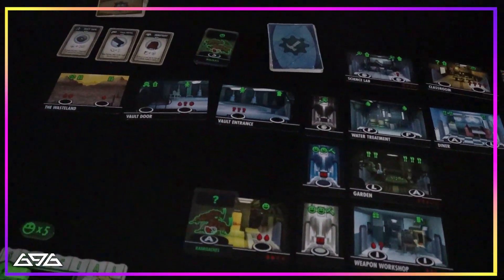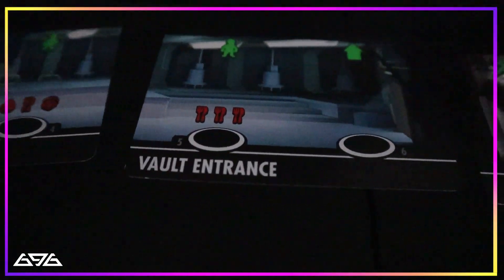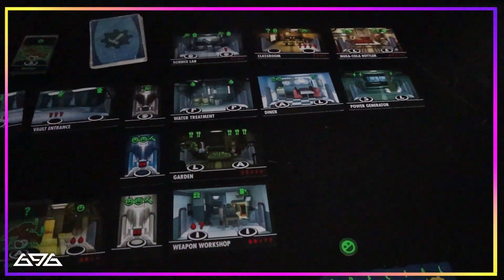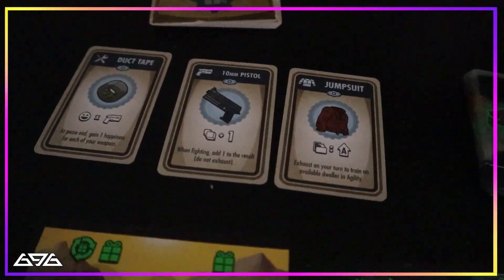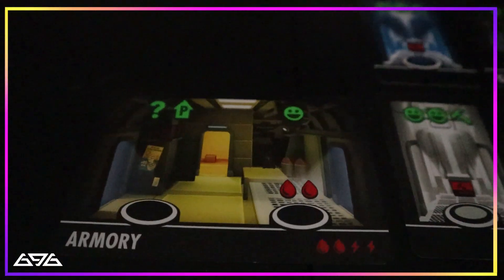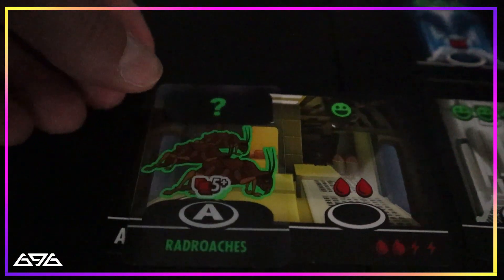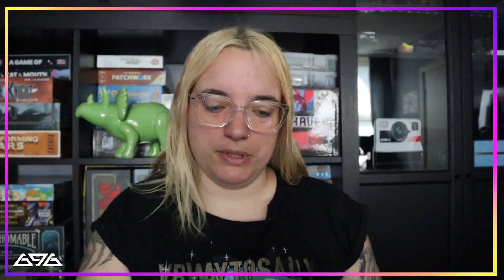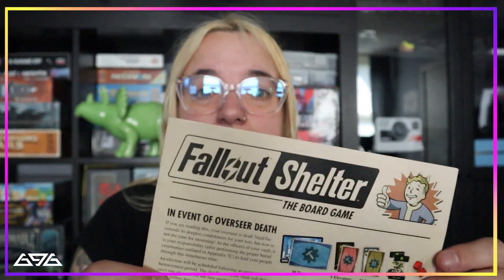GirlGamerGalaxy Reviews: Fallout Shelter (the boardgame)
Nicky loves playing boardgames, and even more so if the boardgame is combined with one of her favorite PC games. Fallout is a series that has been going on for a while, and Fallout Shelter is the first boardgame for the franchise. Check the video for a quick overview of how the game is played and to hear from us if we liked it or not!

xoxo -GGG-